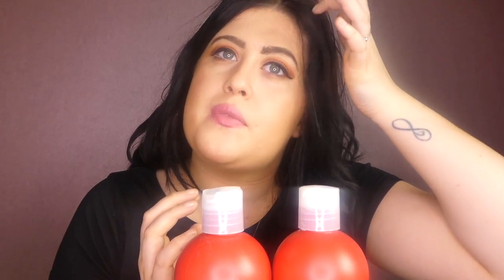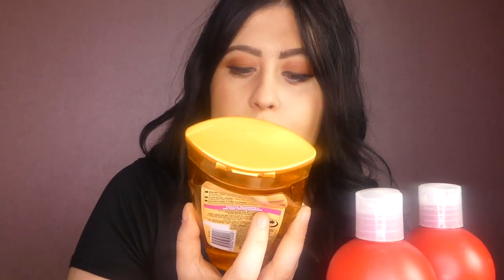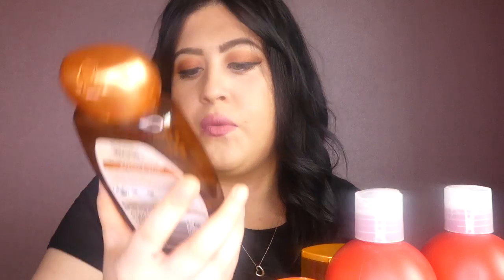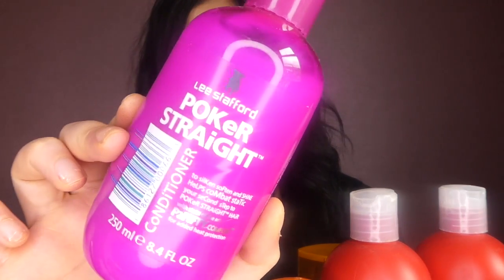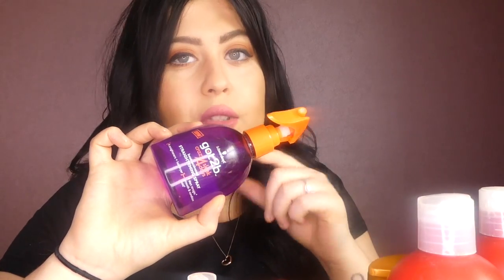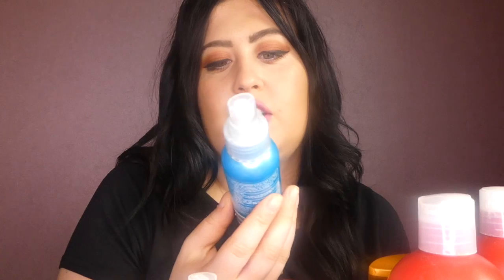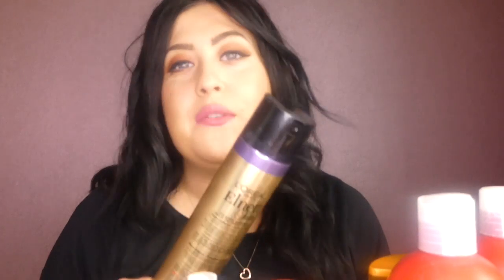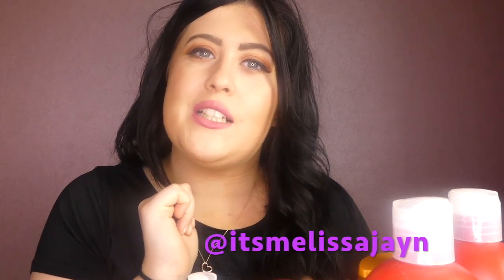Current Favourite Hair Products | Shiny Hair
My current favourite products for shiny hair and healthy hair.

post new videos at least 5 times a week♡